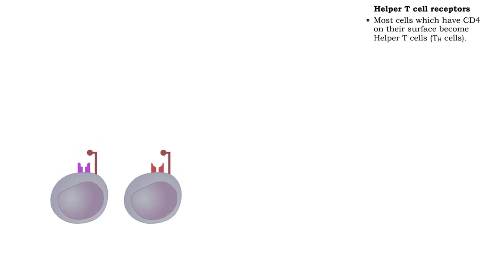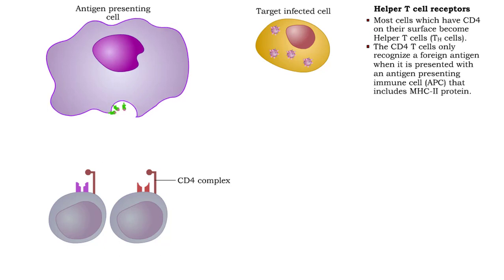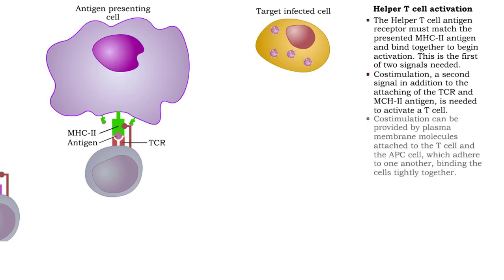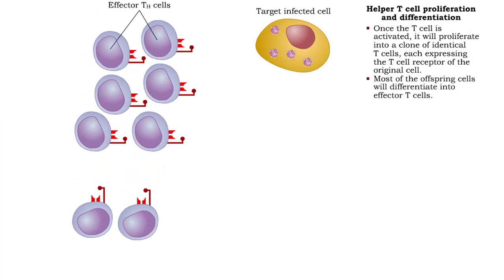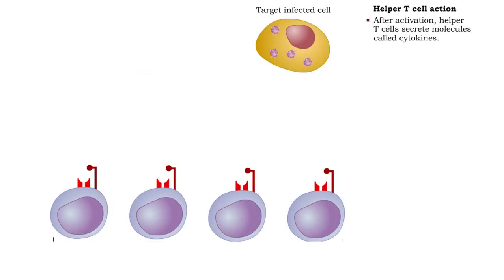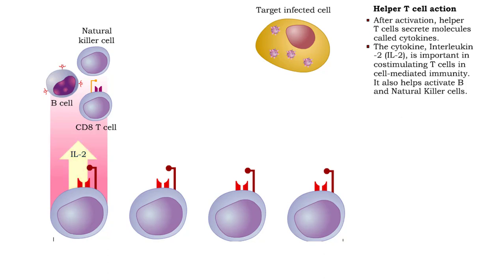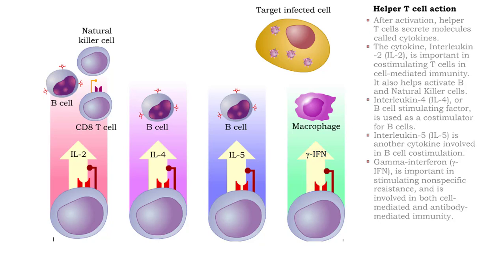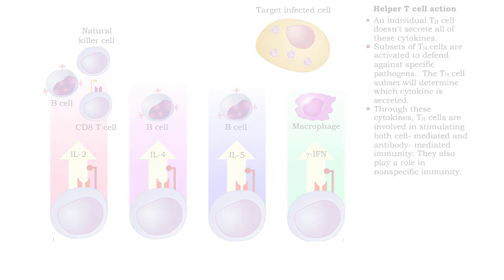Helper T cell receptors, activation, proliferation, differentiation & action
• Most cells which have CD4 on their surface become Helper T cells (TN cells). • The CD4 1 cells only recognize a foreign antigen when it is presented with an antigen presenting immune cell (APC) that includes MHC-II protein.

• The Helper T cell antigen receptor must match the presented MHC-II antigen and bind together to begin activation. This is the first of two signals needed.
• Costimulation, a second signal in addition to the attaching of the TCR and MCH-II antigen, is needed to activate a T cell.
• Costimulation can be provided by plasma membrane molecules attached to the T cell and the APC cell, which adhere to one another, binding the cells tightly together.
• Molecules, called "cytokines", released by the antigen presenting cell are costimulators.

• Once the T cell is activated, it will proliferate into a clone of identical T cells, each expressing the T cell receptor of the original cell.
• Most of the offspring cells will differentiate into effector T cells.
• The receptors on these cells will be able to bind to the same antigen as the receptor on the T cell which was originally activated.
• Some of the T cell offspring will not become effector cells.
• These cells are memory T cells, which will respond rapidly upon future exposure to the same antigen.

• After activation, helper T cells secrete molecules called cytokines.
• The cytokine, Interleukin -2 (1L-2), is important in costimulating T cells in cell-mediated immunity. It also helps activate B and Natural Killer cells.
• Interleukin-4 (IL-4), or B cell stimulating factor, is used as a costimulator for B cells.
• Interleukin-5 (IL-5) is another cytokine involved in B cell costimulation.
• Gamma-interferon (y-IFN), is important in stimulating nonspecific resistance, and is involved in both cell-mediated and antibody-mediated immunity.